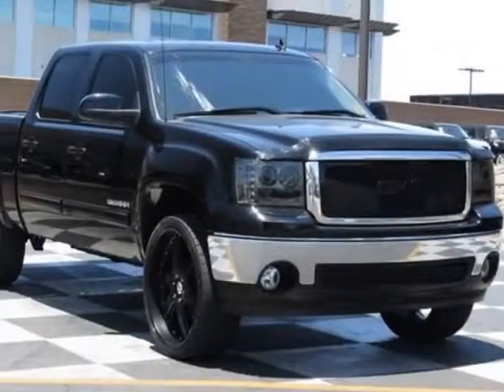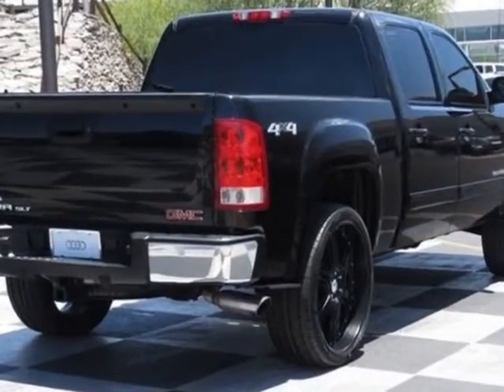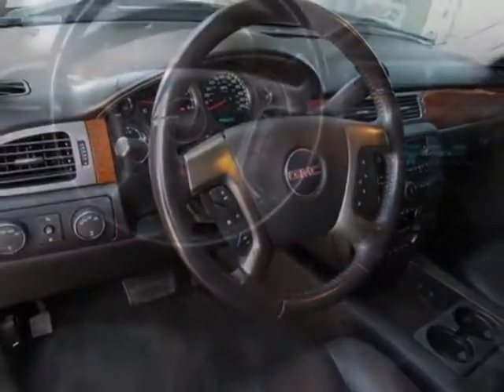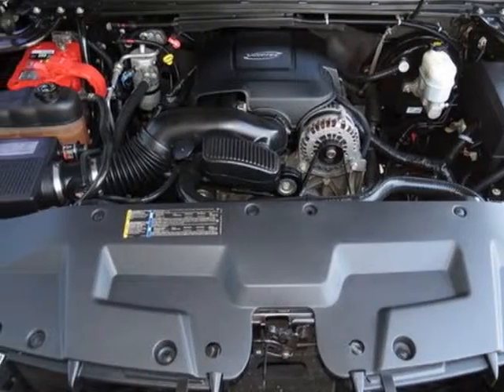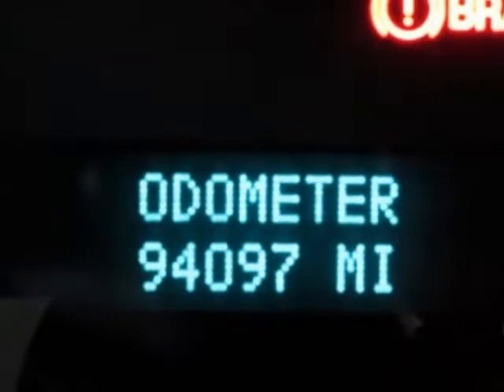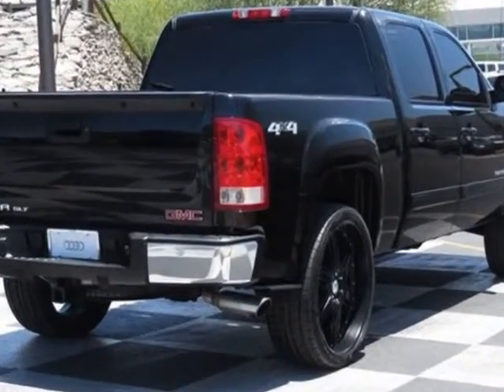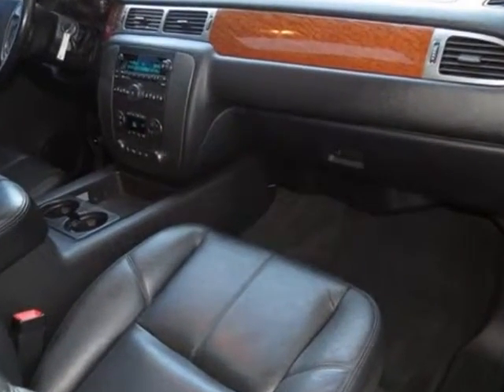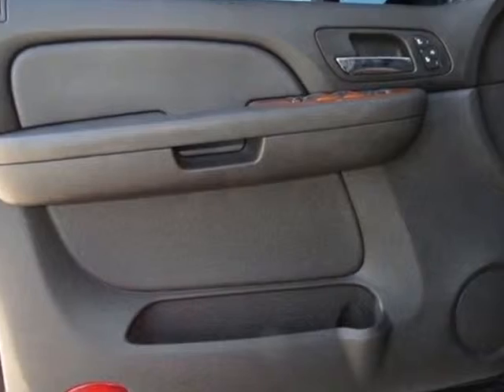2007 GMC Sierra 1500 4WD Crew Cab 143.5" SLT Truck - Phoenix, AZ